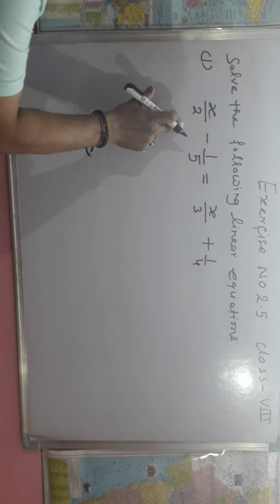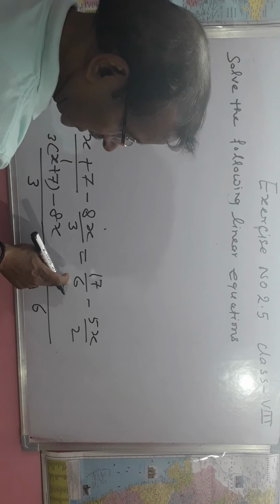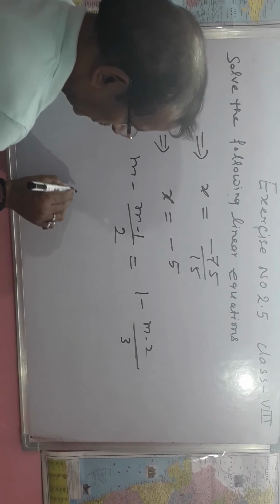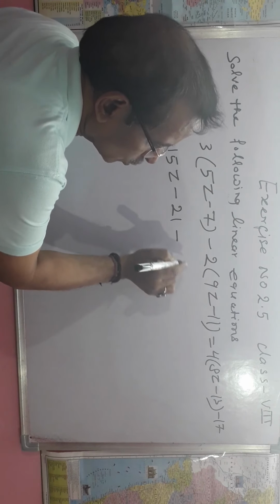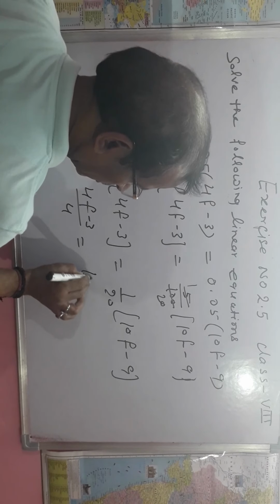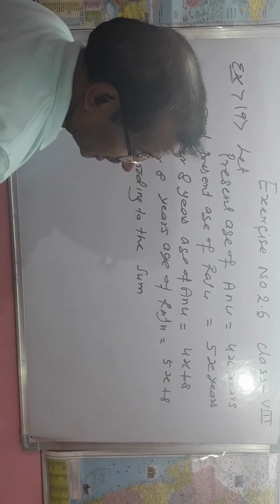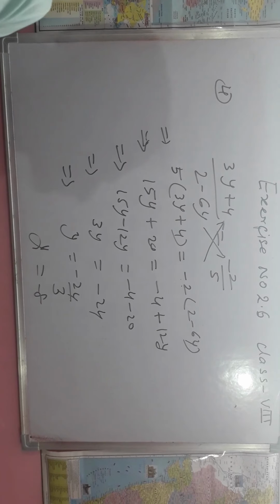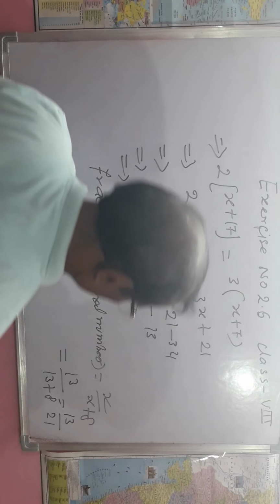23 April 2020